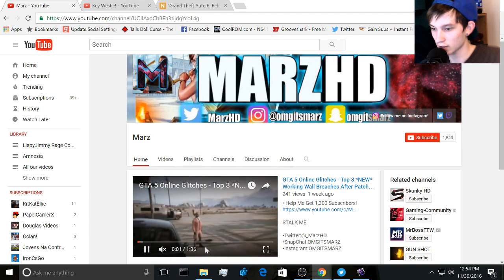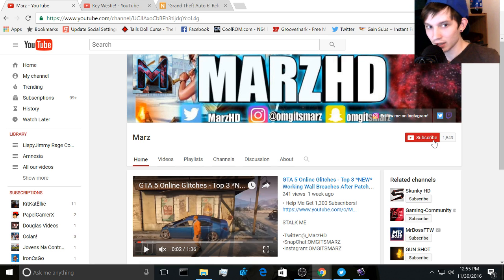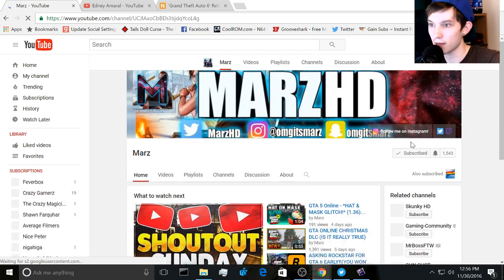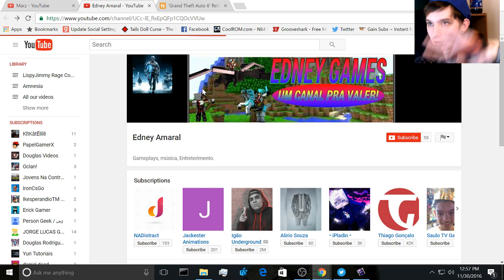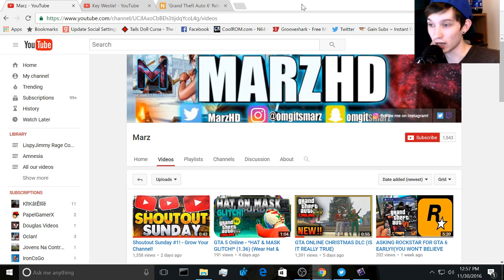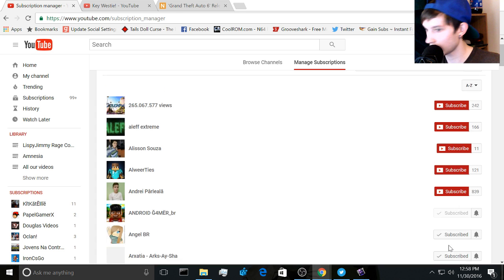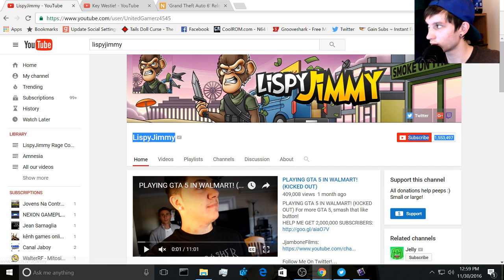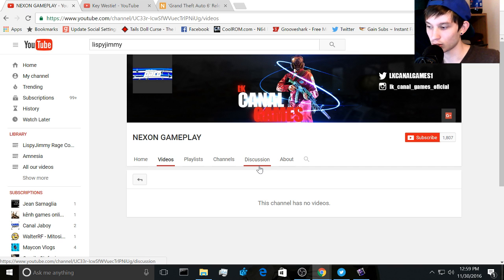Youtube won't let our channel sub to people proof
hit me up on kik if you have question Bobaj1
 I may not respone right away but within 24 hours i will
Come stalk us on twitter

Our nicknames are Harley and The Joker.

Hello we like mainly to play classic games. So if you don't like a couple fighting over some classic NES and N64 games with some modern games here and there. Please keep moving. now sit back relax and enjoy

Livestreams will be every Saturday Unless it is said to be changed on fridays video. It will be at 3pm.

 daily videos mon-friday.
Saturday livestream.
Sunday is online playing. If you wish to play on steam or ps3/ps4 leave your tags in the comments and we will eventually get around to adding you. For gta 5 we will be making a crew so stay up to date with that.

We Have A Facebook
Harley: YAAAAAY!

See our crazy life over on our snapchat @bobaj1

Harley's Kik: Lexabooxx

We own no rights to the games all rights held to the creators. Music included